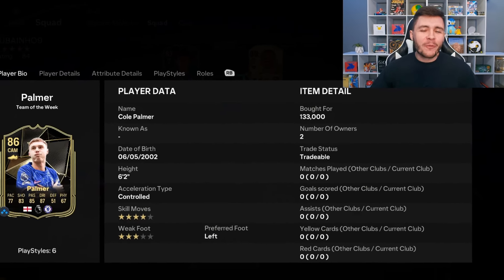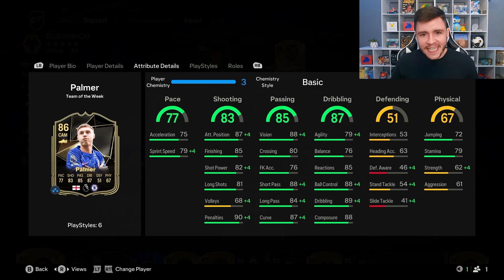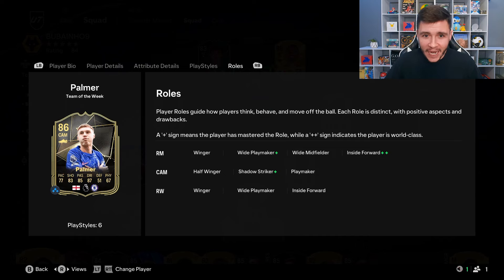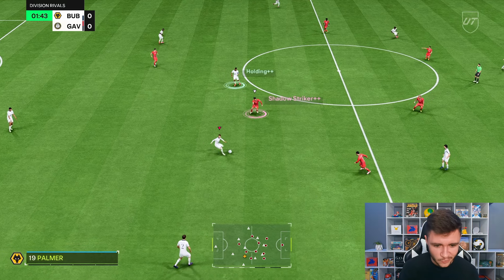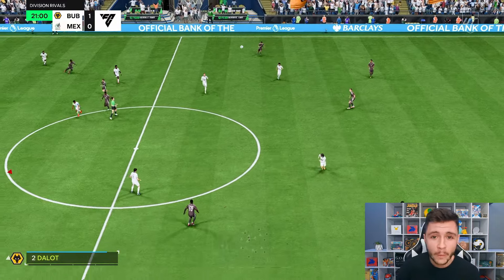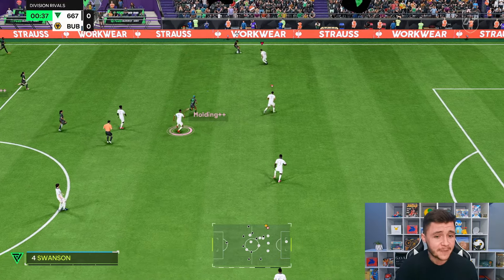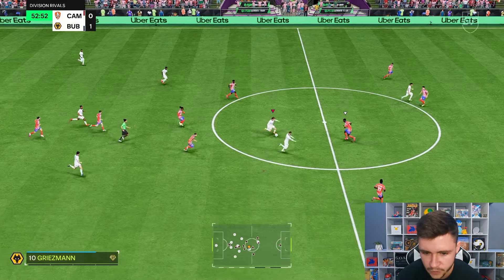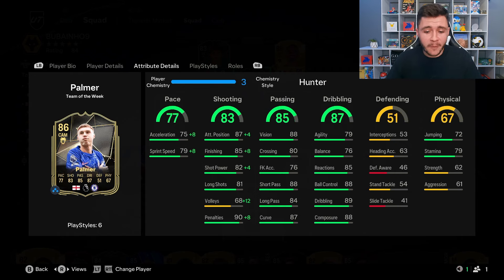86 TOTW COLE PALMER PLAYER REVIEW | EA FC 25 ULTIMATE TEAM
86 TOTW COLE PALMER PLAYER REVIEW | EA FC 25 ULTIMATE TEAM - EA FC 25 ULTIMATE TEAM PLAYER REVIEW

In today's video, we test out the new 86-rated Team of the Week card for Cole Palmer

EA FC 25 86 Palmer
EA FC 25 Palmer
86 Team of the Week Palmer
86 TOTW Palmer
86 Palmer Review
86 Team of the Week Palmer